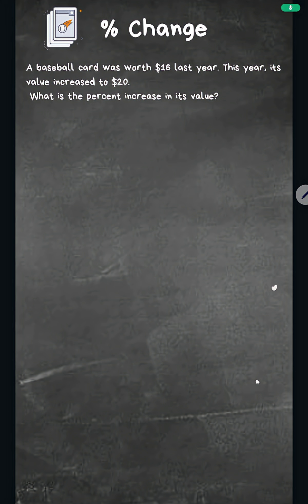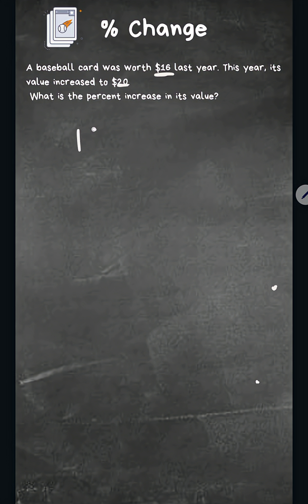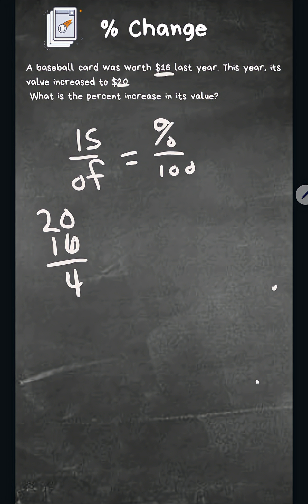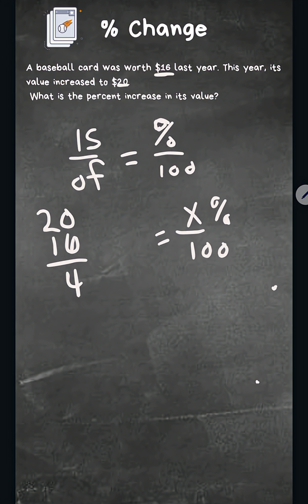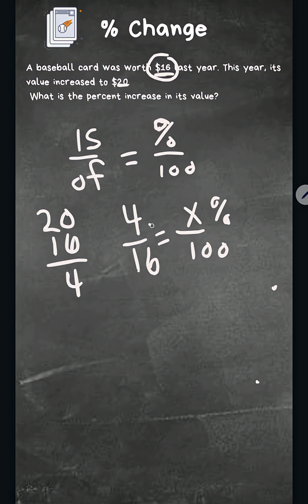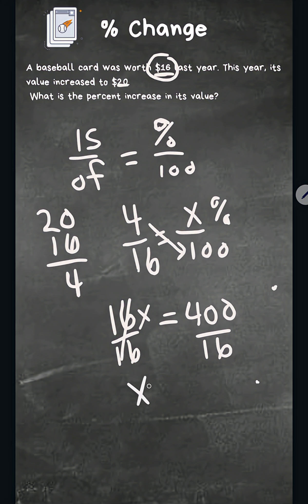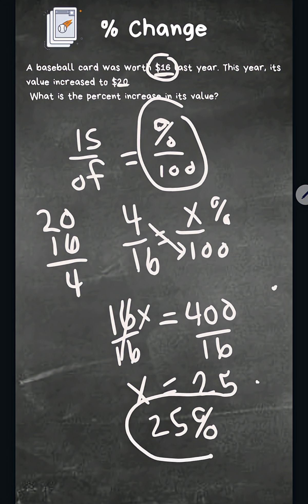Solving Percent Change Problems - How much did the item increase in value?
Learn how to solve this percent change Math problem. A baseball card increased from $20 to $25, what is the % change in increase?
This video is related to the math standard 6rp a 3d.